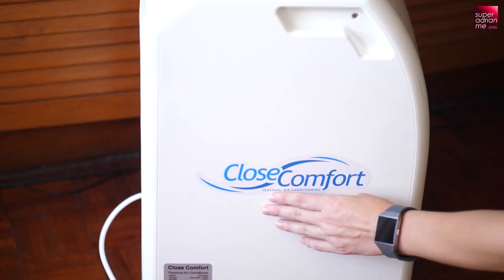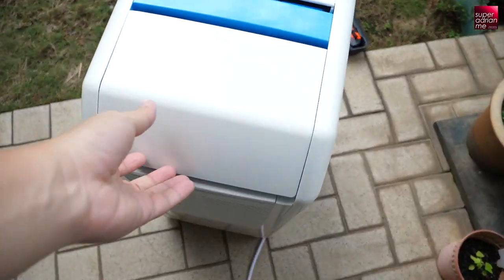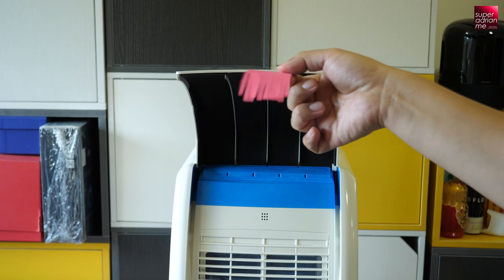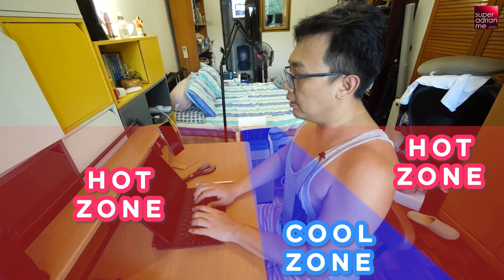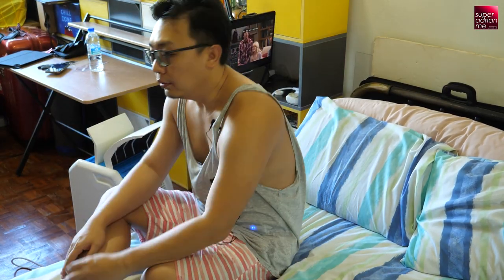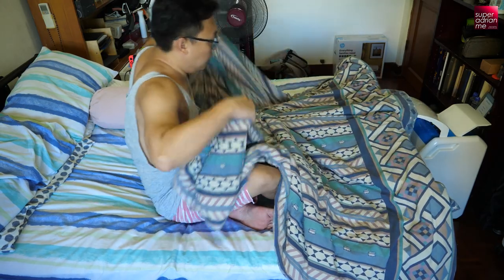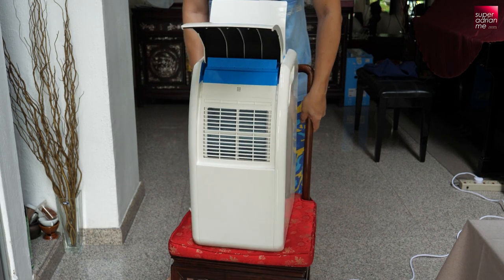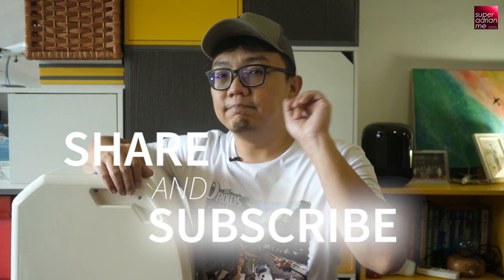REVIEW Cool Focus by CLOSE COMFORT - Personal Air Con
Here's how to keep your COOL under Singapore's HOT & HUMID weather. 🥵☀️